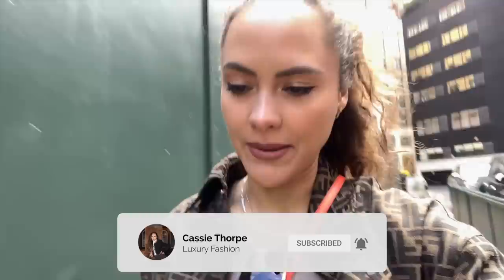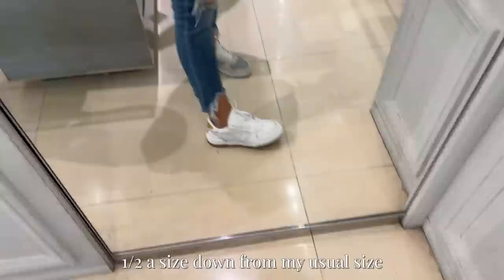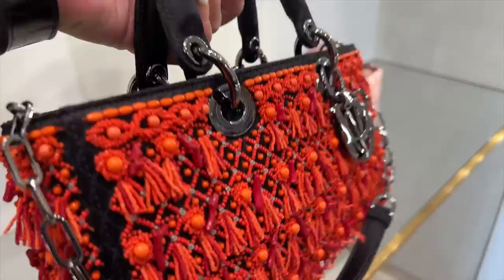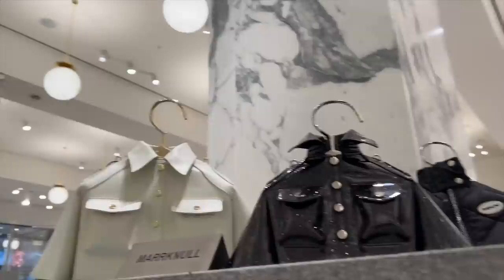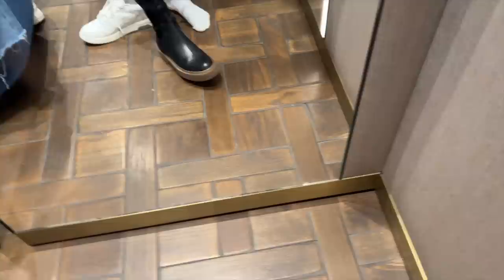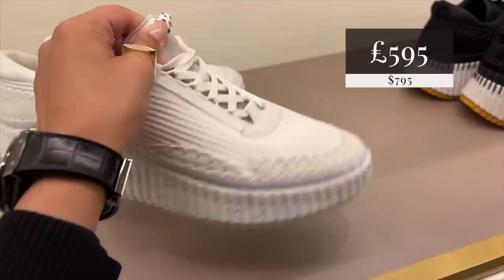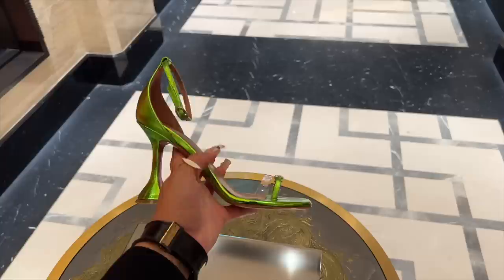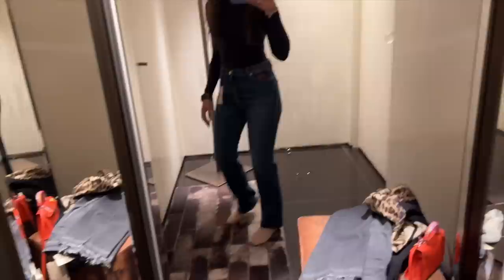Luxury Shopping Vlog 2022 in LONDON ft. my Parents | Dior, Bottega etc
LET'S GO SHOPPING IN LONDON! I couldn't visit and not do a London luxury shopping vlog 2022 - this was filmed over a couple of days so we have some amazing Dior pieces in Selfridges, some very new Bottega from the new creative director, as well as some incredible winter boots from Hermès and lots of other exceptional goodies...ENJOY!

Chloe nama sneakers - (Sense, Black) (Ssense, White) (MyTheresa, black) (Selfridges, white) (Neiman)